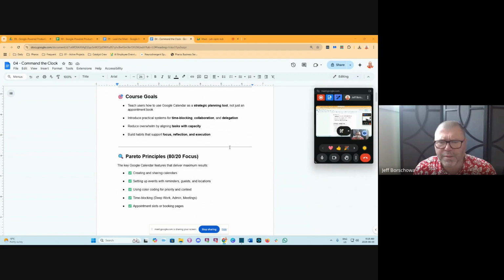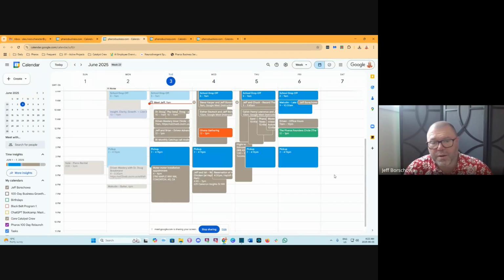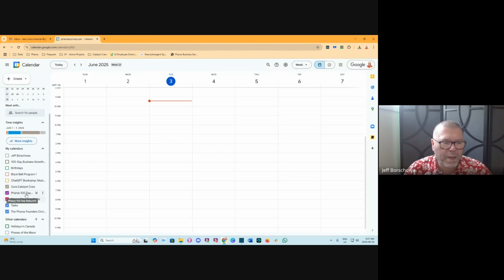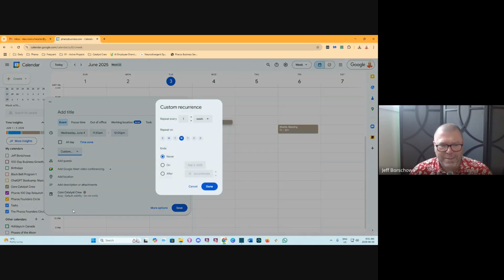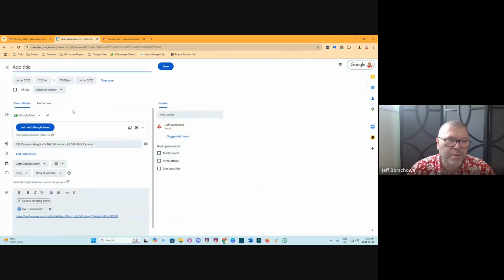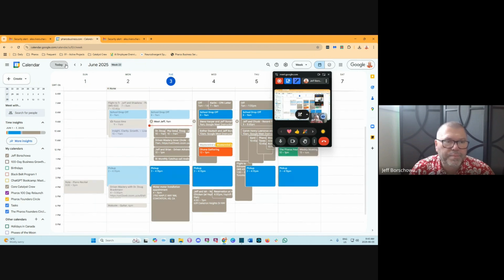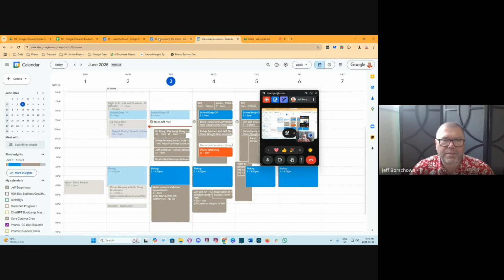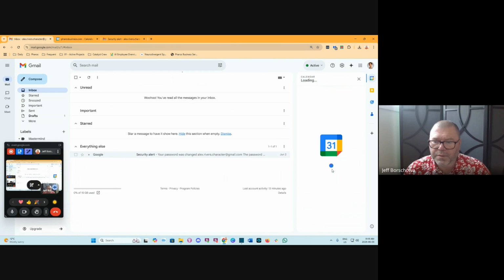04 - Command the Clock: Google Calendar for Clarity, Capacity, and Control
😵 Feeling like your calendar is running your life?
It’s time to flip the script.

Command the Clock teaches you how to turn Google Calendar into your personal productivity engine—a system that protects your energy, amplifies your priorities, and aligns your time with your mission.

Because Driven entrepreneurs don’t just manage time. They lead with it.

Build calendars that reflect your values—not just your obligations

Master time-blocking, color coding, reminders, and booking pages

Create capacity systems so you stop overbooking and burning out

Set up recurring rhythms for strategy, deep work, and recovery

Collaborate without chaos using shared calendars and smart access

Command the Clock is ideal for:

✅ Visionaries who overbook themselves (and regret it weekly)
✅ Coaches, consultants, and leaders juggling meetings + deep work
✅ Teams trying to align calendars and keep momentum
✅ Entrepreneurs tired of calendar clutter and reaction-based planning

🔗 Smart Calendar Integrations
Google Calendar +
✅ Gmail (schedule straight from emails)
✅ Docs (auto-embed events in notes)
✅ Meet (instant meeting links)
✅ Forms (booking form submissions)
✅ Sites (public/team-facing event boards)

“I finally stopped using my calendar as a guilt machine. Now it reflects my mission.”
— Lauren W., Visionary Entrepreneur

“This changed how I run my week. I protect my time like a pro now.”
— Felix D., Consultant & Coach

🧭 Want More Time, Energy, and Focus?
Command the Clock will help you reclaim your schedule and lead your day with intention.